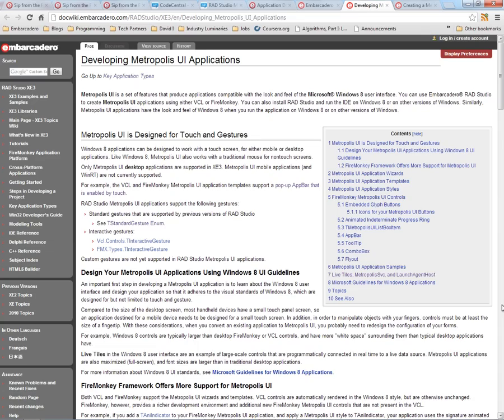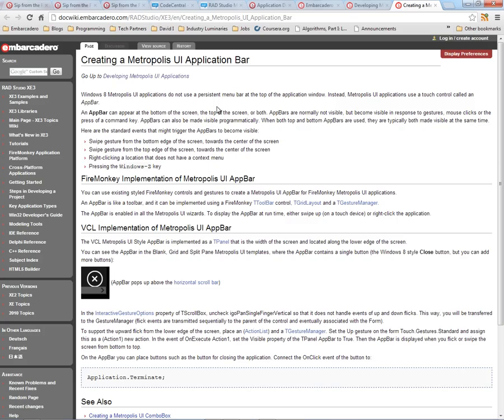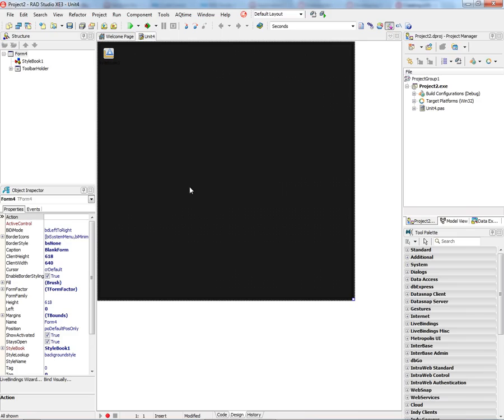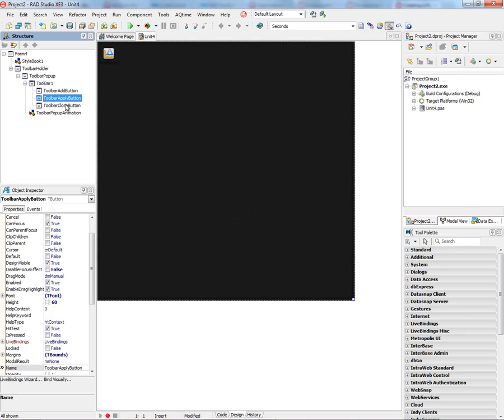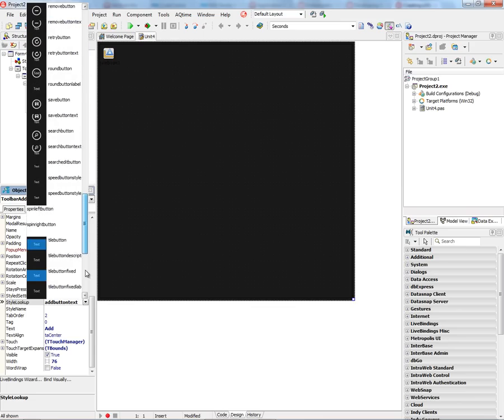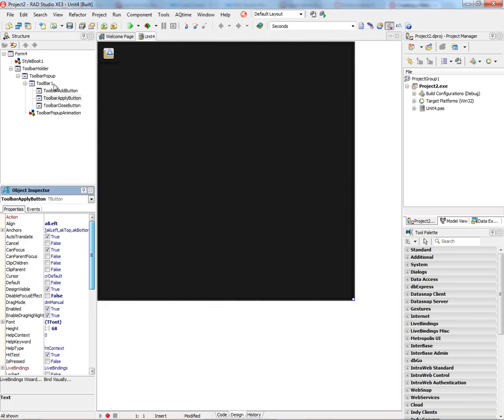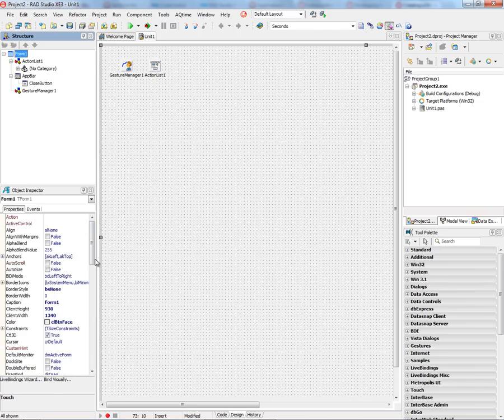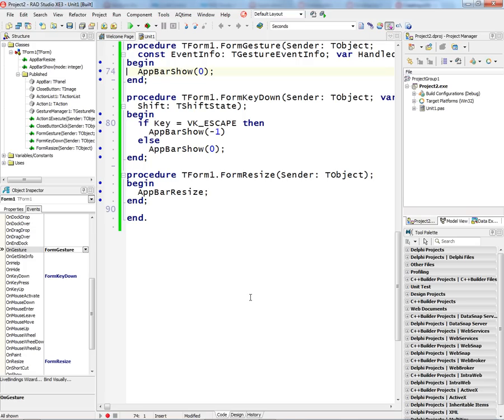Creating a Windows 8 Style Metropolis UI App Bar in VCL and FMX apps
RAD Studio XE3 allows you to implement the Windows 8 style in your VCL and FireMonkey Delphi and C++Builder applications using the new Metropolis UI style. Windows 8 Metropolis UI applications do not use a persistent menu bar at the top of the application window. Instead, Metropolis UI applications use a touch control called an AppBar. An AppBar can appear at the bottom of the screen, the top of the screen, or both. AppBars are normally not visible, but become visible in response to gestures, mouse clicks or the press of a command key. AppBars can also be made visible programmatically. When both top and bottom AppBars are used, they are typically both made visible at the same time. This quick video will show you how to create and customize a Metropolis application bar.